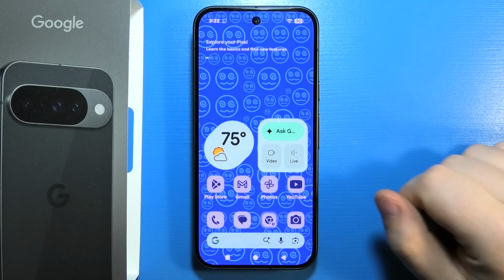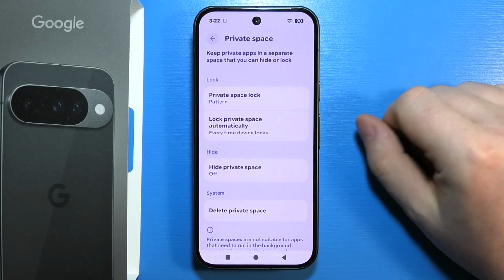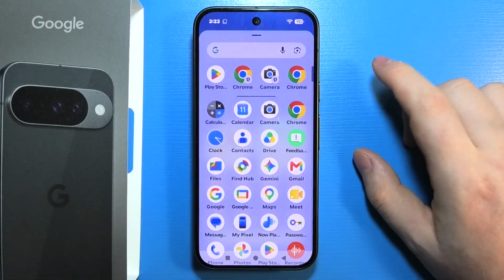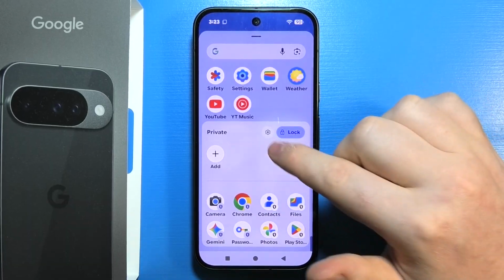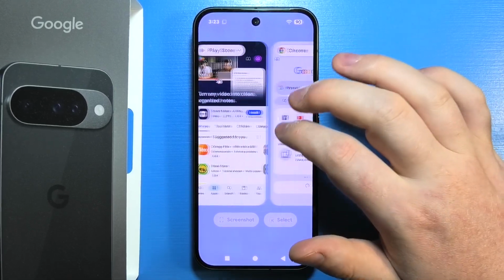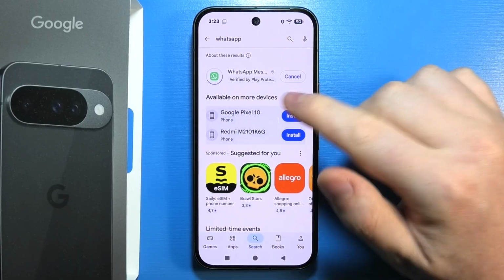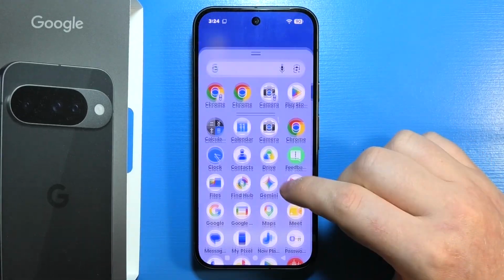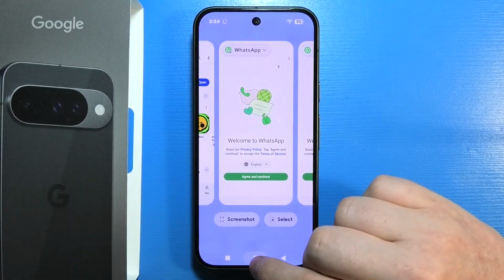Google Pixel: How To Clone Apps (Android 17)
Keeping business and personal lives separated on a single device is a modern necessity. Duplicating your favorite social media platform allows for completely isolated login credentials simultaneously. The Google Pixel effortlessly manages these mirrored software environments without draining system resources. Juggling multiple identities is incredibly simple when utilizing a properly optimized Google Pixel.